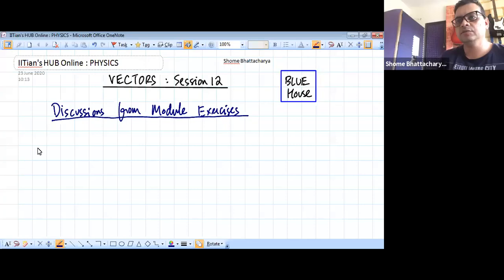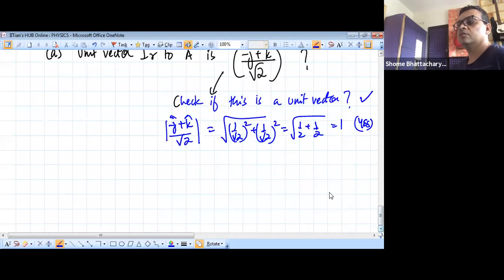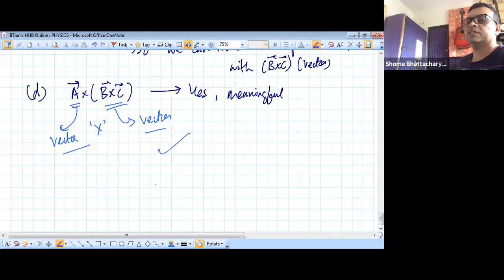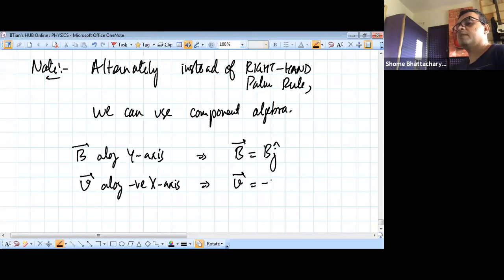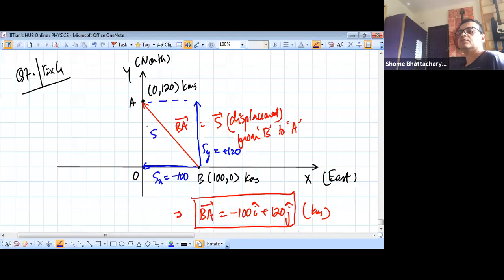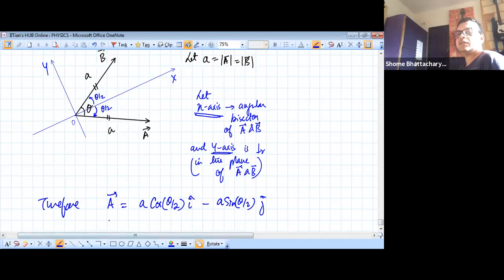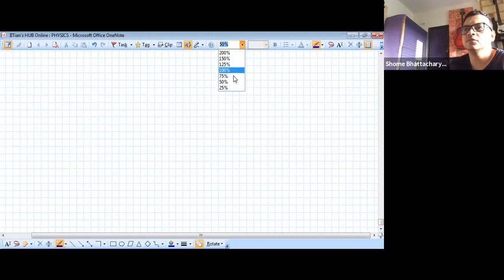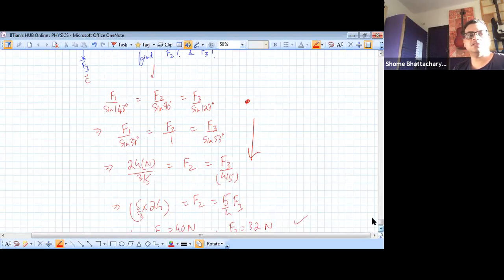Vectors Session 12,Physics for class 11,Blue House,Date-23-06-2020,By-Shome Bhattacharya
vector parallelogram for addition and subtraction